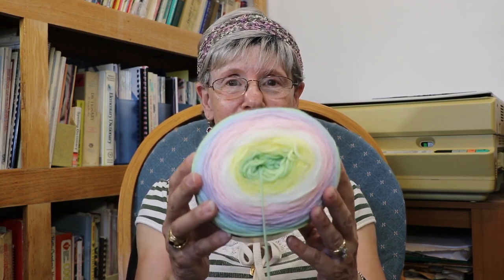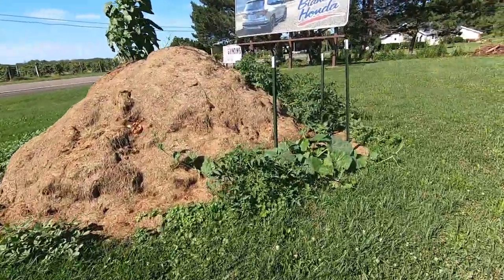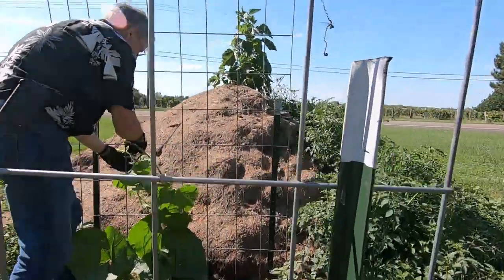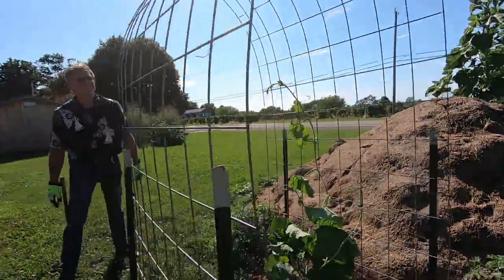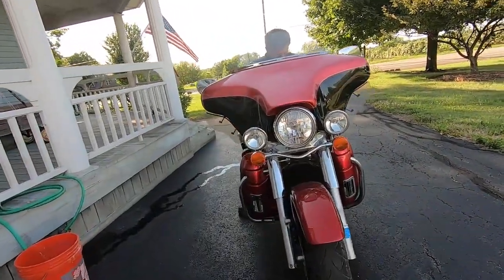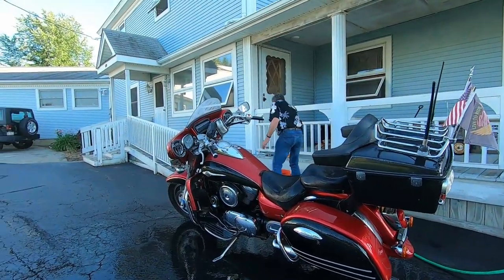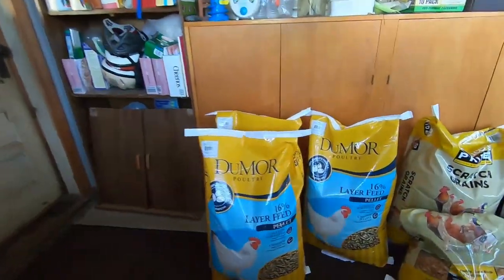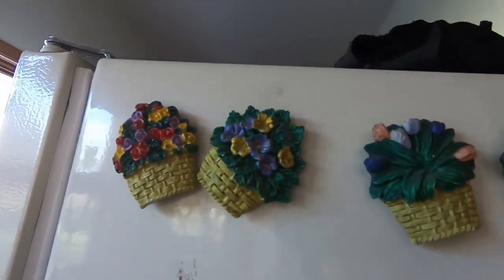Another What My Day Was Like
Today I really didn't have a video so I recruited Jim to be my subject. I touch on the crochet community, the gardening community and the motorcycle community. I also share the sign that I want to replace and show you a few things on my 40year old freezer. Sit down and relax. Get yourself a beverage of some sort and enjoy.